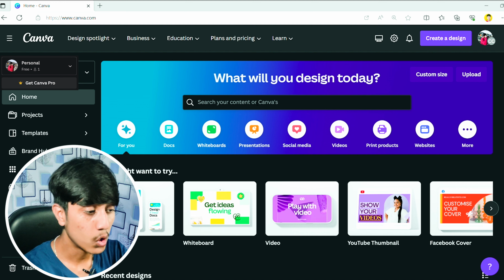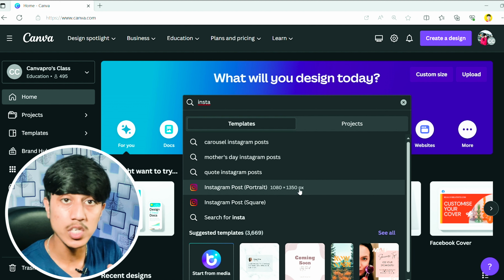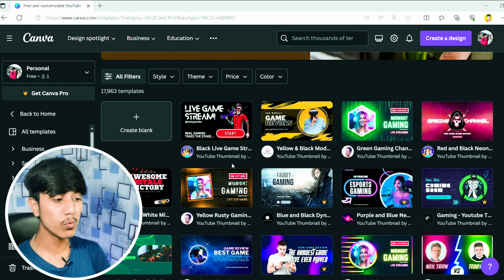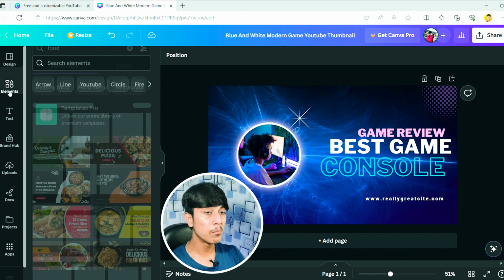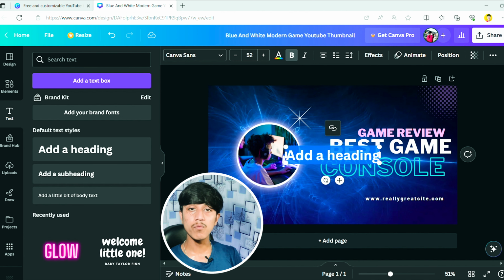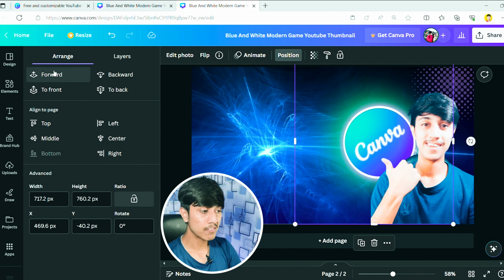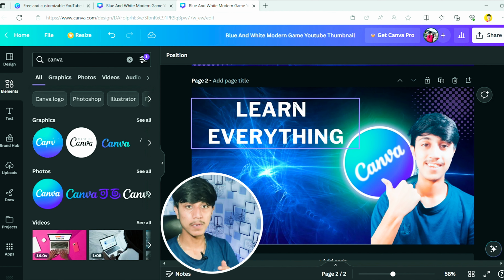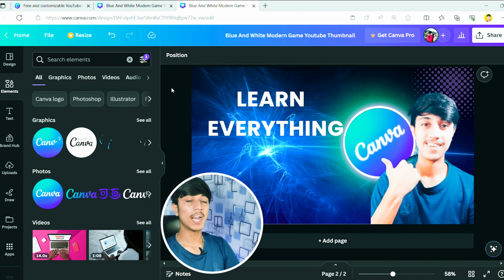Design Like a Pro! Canva Tutorial for Beginners.🌟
Welcome to my Canva Tutorial - Your one-stop destination to become a design pro! 🎨 In this videowe  will discuss step-by-step through Canva, the ultimate graphic design tool, and help you unleash your creativity.

TIMESTAMPS⭕
00:00-Intro
00:18-Basic of canva
01:34-Let's Design Youtube Thumbnail

Tags✨
canva,canva for thumbnail, canva introduction,how to use canva
Complete Canva Tutorial, How to make thumbnail in Canva, Canva Tutorial
Learn about Canvacanva tutorial for beginers,canva tutorial in English, Canva Tutorial in Hinglish,Canva Tutorial 2023

Keep Learning And Keep The Creativity On💥